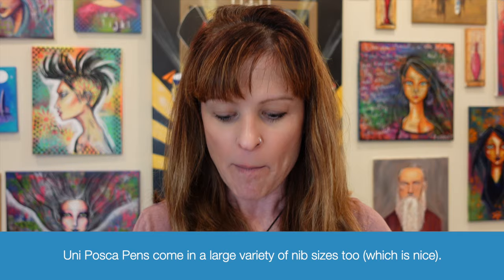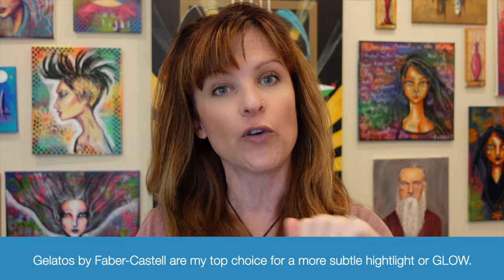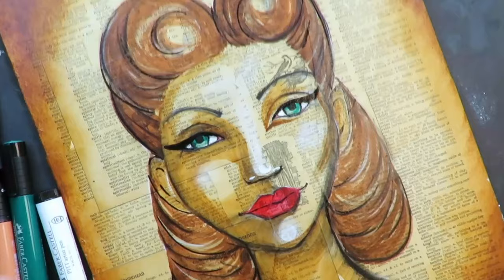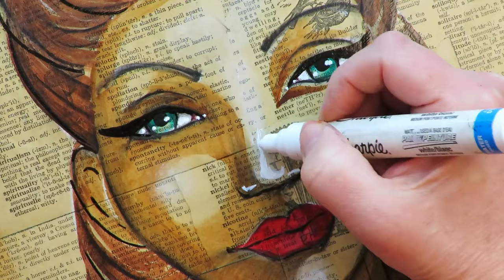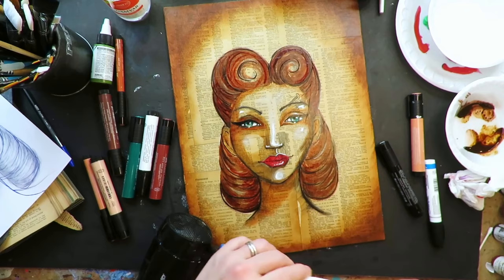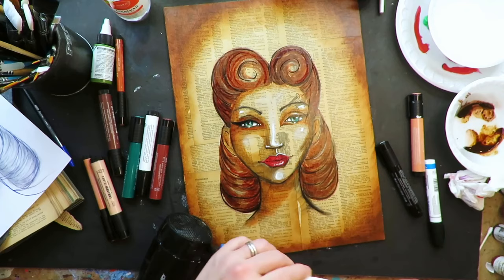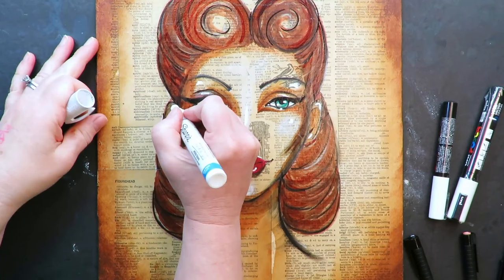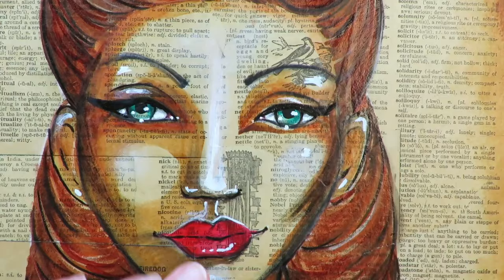Where to place HIGHLIGHTS on your Whimsical Girls to bring them to LIFE - in just 3 minutes!!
😍🤔  Do you love the look of highlights in Mixed Media Portraits but not really sure WHERE they should go? Personally I'm obsessed with creating mixed media whimsical girls in my art journals and on canvas and today I'll show you all the places to can add a little splash of white to bring your beautiful girls to LIFE!! You don't HAVE to place them all if it's too much, but now you know what you can pick and choose as you create and you'll KNOW it looks SO GOOD!

Enjoyed this video? Make a Vintage Post-Card Collage Project with me (and put those Highlights to good use on this sassy mixed media portrait that we'll make together from scratch!!)

Chapters:

00:39 Art Supplies I recommend for BOLD highlight drawing on mixed media portraits
01:00 Art Supplies I recommend for SUBTLE highlight drawing on mixed media portraits
01:43 How to add highlights to EYES in face drawings & mixed media portraits
02:13 How to highlight the NOSE in face drawings & mixed media portraits
02:23 How to highlight the CHIN in face drawings & mixed media portraits
02:32 How to add highlights to LIPS in face drawings & mixed media portraits
02:44 How to add highlights to EYELIDS, BROW BONES, & CHEEKS in face drawings & mixed media portraits
03:09 How to add highlights to EARS in face drawings & mixed media portraits
03:20 LOVE SYMMETRY? Consider mirroring your highlights on both sides of your face drawing or mixed media portrait.
04:24 How to add highlights to FOREHEAD in face drawings & mixed media portraits
04:42 How to add highlights in HAIR drawings & mixed media portraits

Here are the books related to this video or some that I may think you'd enjoy if you like Mixed Media art like I do!
📚 How to Draw Fun Fab Faces by Karen Campbell
📚 Skin Tone Secrets by Karen Campbell (today's video is based on an actual lesson I created for my Mixed Media Society members and appears in this book as well).
📚 How to Draw and Find Your Style by Karen Campbell
📚 Mixed Media Magic by Karen Campbell
📚 Mixed Media Hamburger Layering System by Karen Campbell

👉🏽 For MORE info about this mixed media art video (including links to art supplies featured today) check out my blog post

👉🏽 Learn more about my Mixed Media Society art club where we do 3 new and exciting GANGBUSTER painting and mixed media projects each month every month:

Hi! I'm Karen Campbell! Since founding Awesome Art School in 2016 I've dedicated my life to teaching fun and easy ways to make freaking AMAZING mixed media masterpieces so you can wow your family and friends!!! Life's too short not to make awesome art (and honestly? It's not hard if someone shows you how)!!